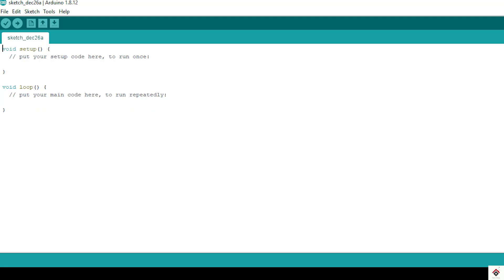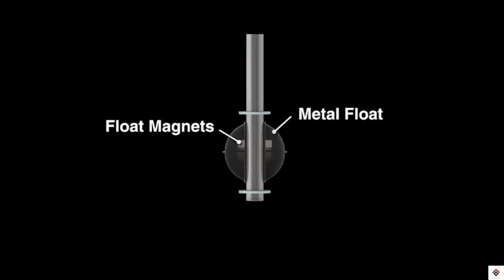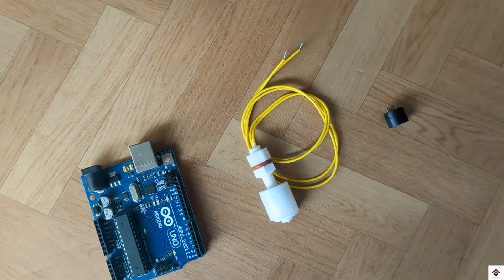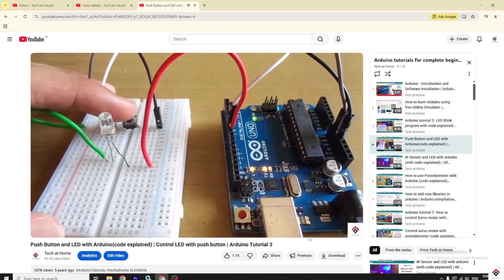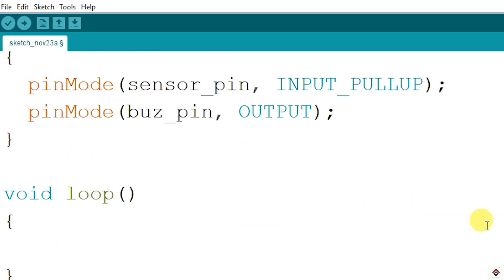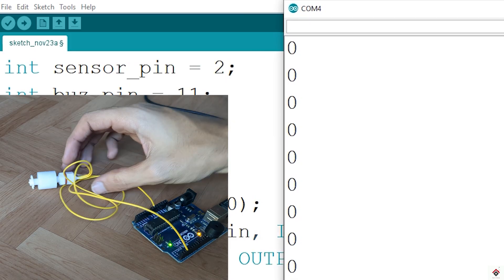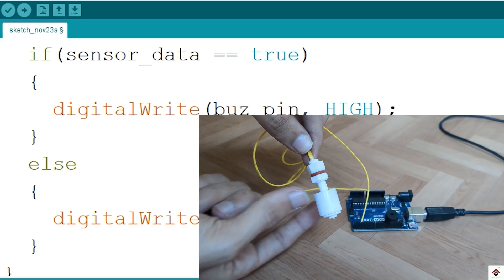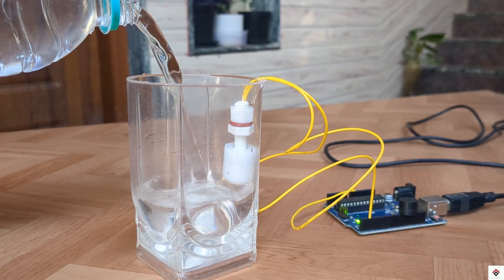How to use Water Level Float Switch Sensor with Arduino [with CODE] | Water Level Overflow Meter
Hi Guys,
This video will show you how to use Water Level Sensor with Arduino. Hope you like it!!

OR

Arduino Uno